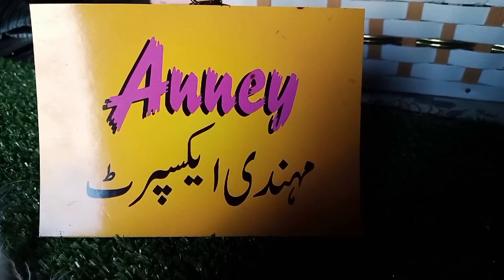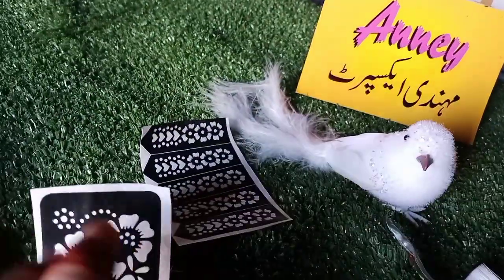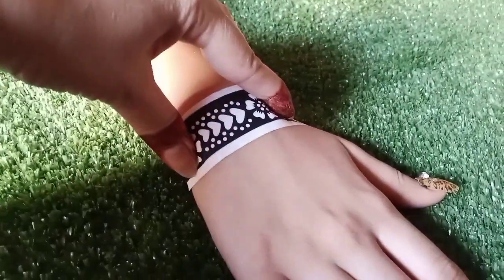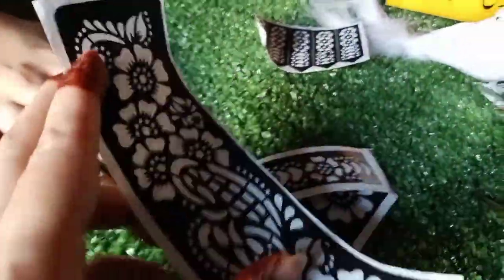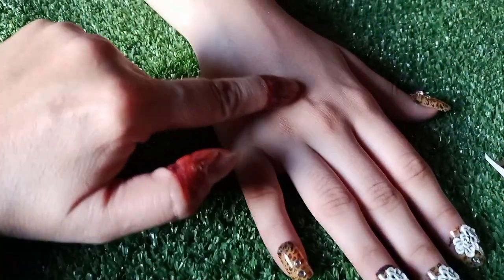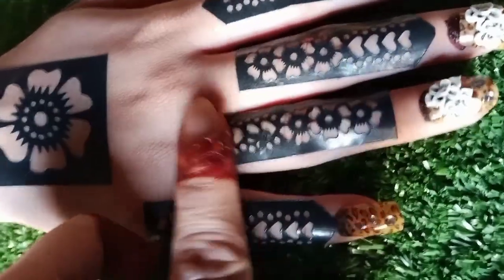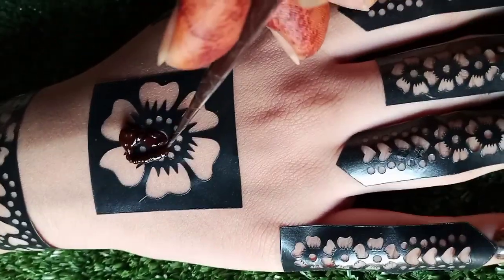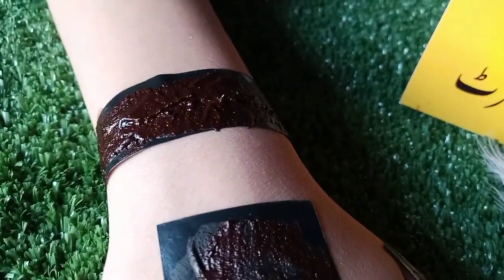easy mehndi trick/steacker mehndi